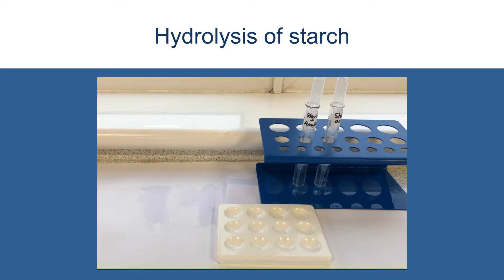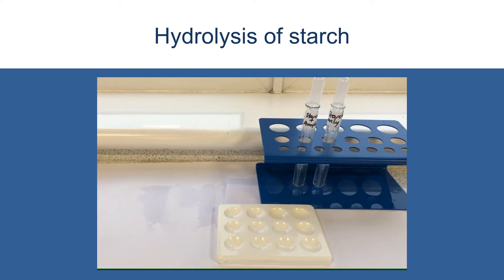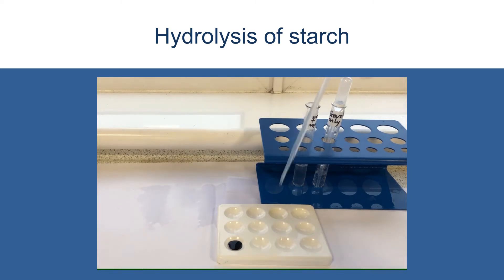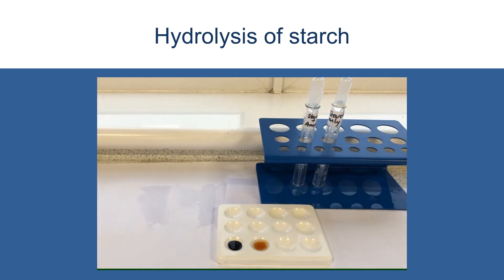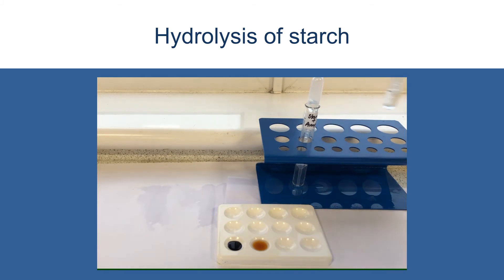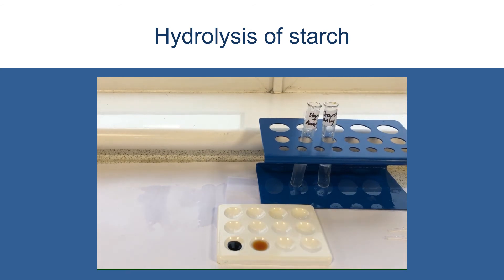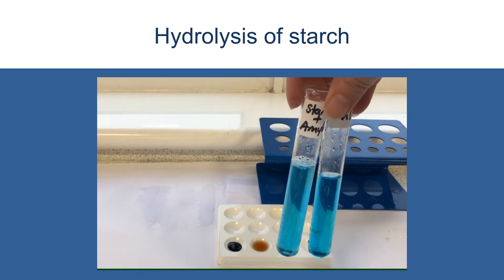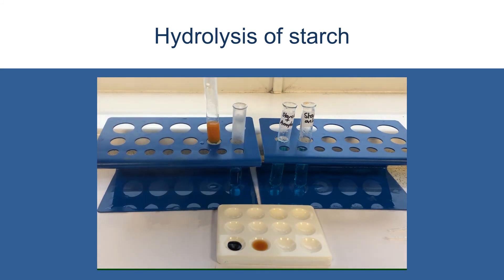Hydrolysis of starch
National 4 Chemistry
Nature's Chemistry
Everyday Consumer Products
Carbohydrates